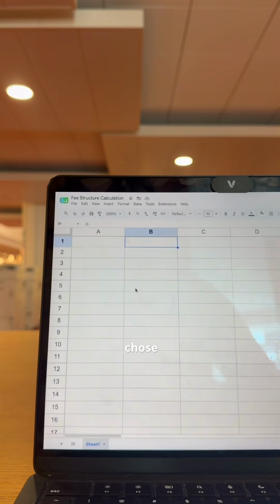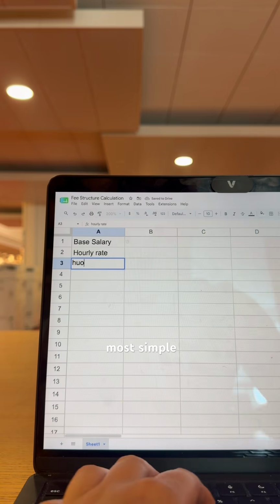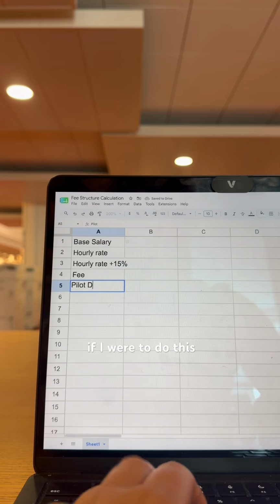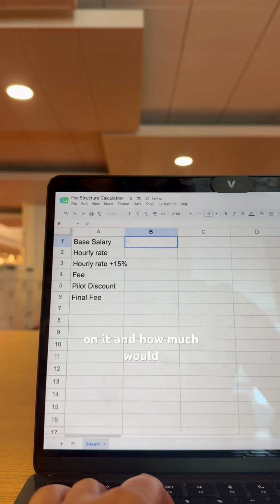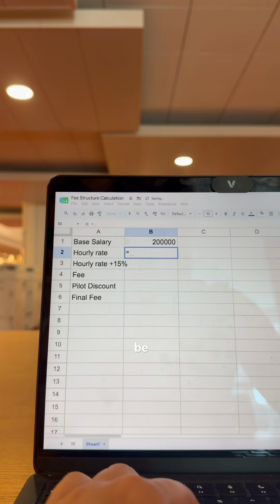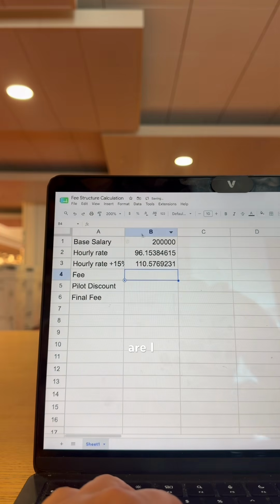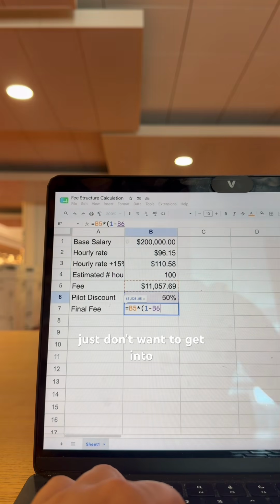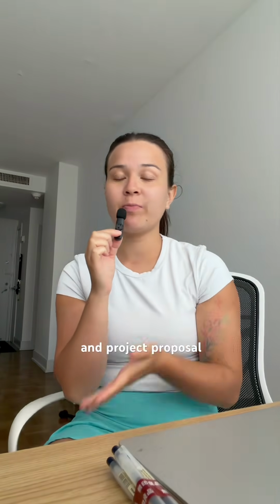One step closer to closing this customer